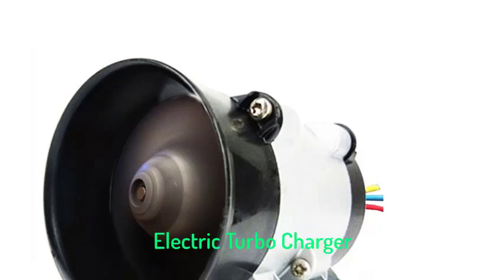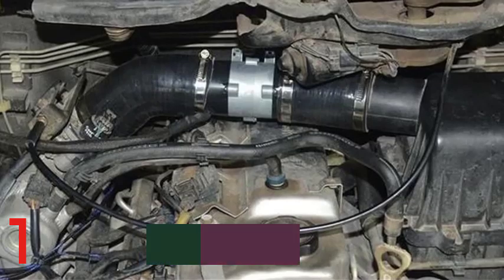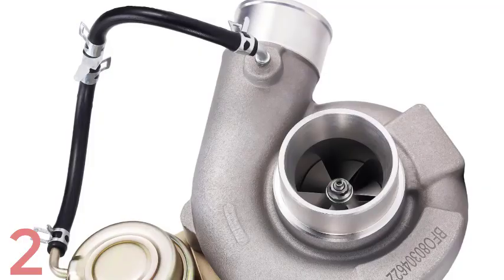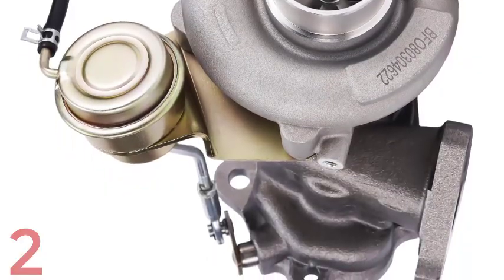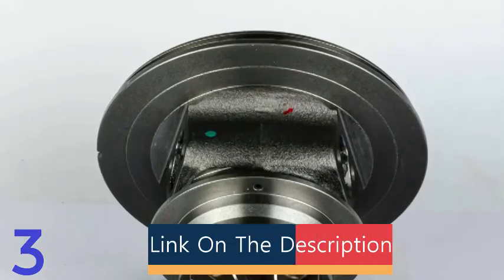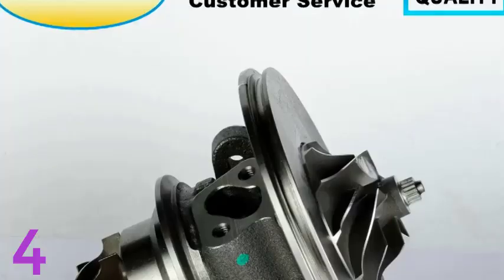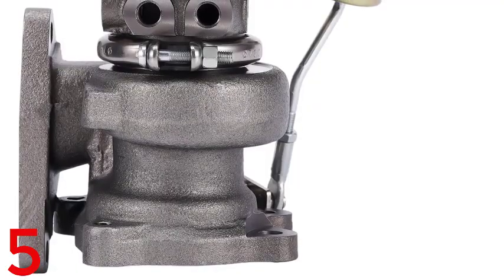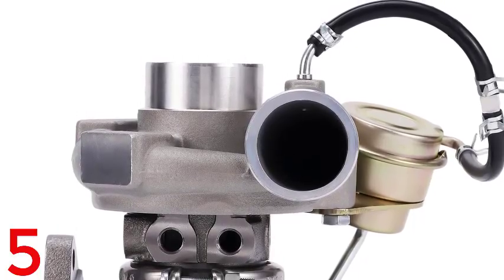Top 5 Best Electric Turbo Charger in 2025 on AliExpress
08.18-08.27 Back To School (for KR)

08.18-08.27 Back To School (for BR)

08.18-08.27 Back To School (for Southern Hemisphere)

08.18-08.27 Back To School (for Northern Hemisphere)

Number 1.K03 K03S Upgrade Turbo For Audi A3 A4 TT For VW Seat Skoda 1.8T K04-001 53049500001 Turbocharger Turbine

Number 2.TD04L Turbo Turbocharger for Subaru Forester 2.0L Saab 9-2X Aero 05-06 Saab 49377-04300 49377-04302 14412AA360

Number 3.T3 T04E Street Billet Turbo Turbocharger 0.57 A/R 0.5 A/R Turbine Universal for 1.5-2.5L

Number 4.Car Electric Turbine Power Turbo Charger Brushless Hall-free Three-Phase Motor With DC12V 50A Supercharger Driver Controller

Number 5.Turbocharger Cartridge CT26 Turbo charger CHRA 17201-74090 Turbo Core 6710900For Toyota Caldina 3S-GTE GT-Four 2.0 L 191Kw ST215

Porsche electric turbo charger
Mercedes electric turbo charger
How does an electric turbo charger work
Universal electric turbo charger
Mini electric turbo charger
Electric turbocharger
Electric turbocharger kit
Electric turbocharger for car
Electric turbocharger for sale
Electric turbocharger vs turbocharger
Best electric turbocharger
Best electric turbocharger kit
Best electric car fast charger
Best electric scooter fast charger
Does electric turbo work
What is an electric turbo
Do electric turbos actually work
Best electric turbo

 products was gathered from multiple sources, including manufacturers,